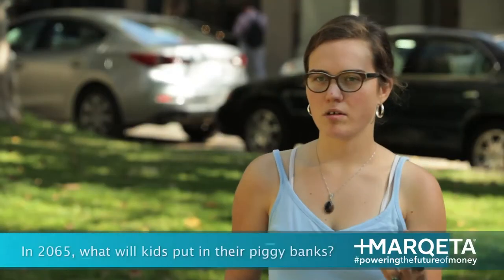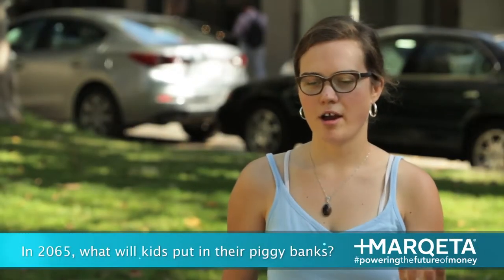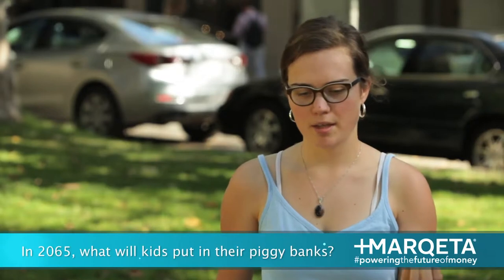The Future of the Piggy Bank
In 2065, what will kids put in their piggy banks?